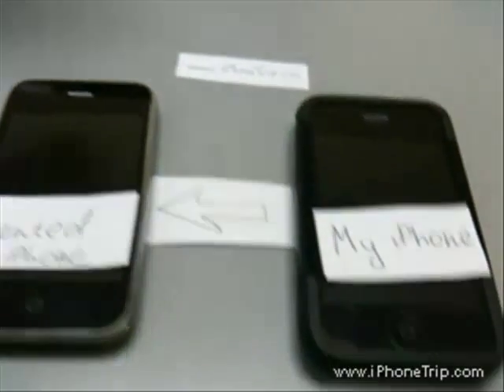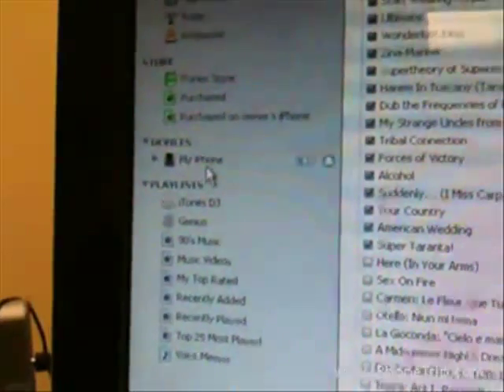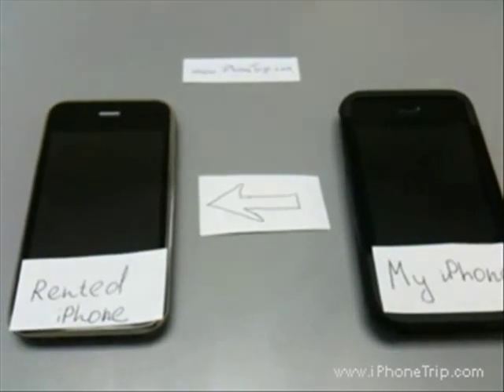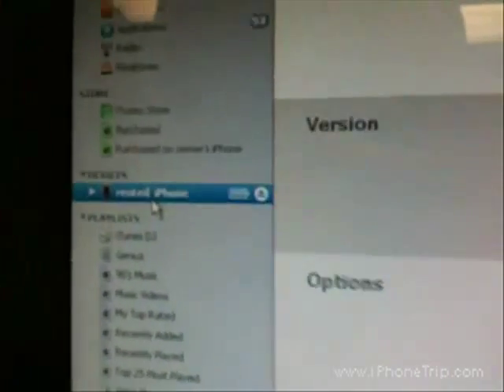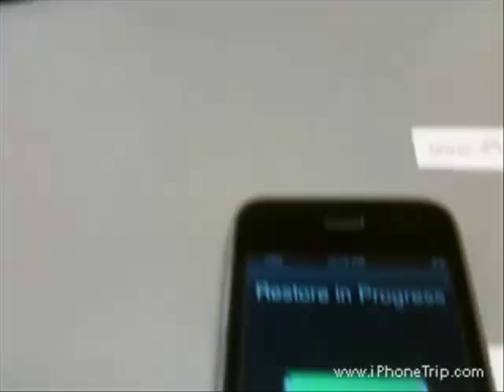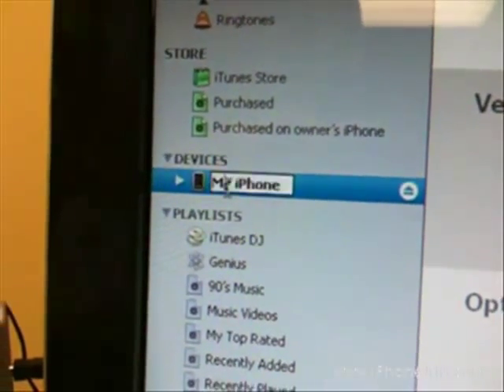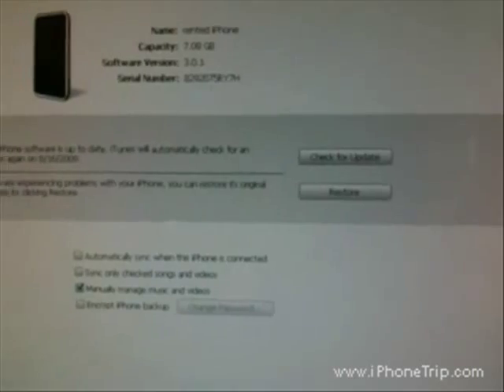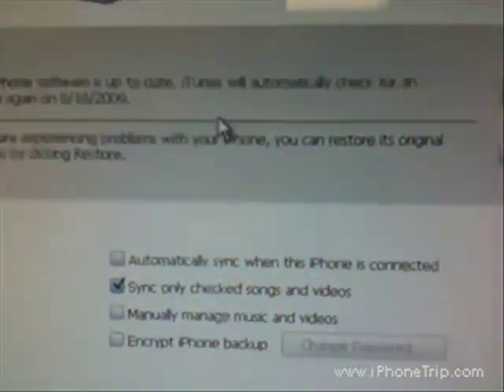How to migrate all data, apps, contacts and emails from one iPhone to another iPhone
How to migrate (copy) all data, iPhone apps, contacts, notes, emails, movies, music and more from one iPhone to another iPhone.

Founded in 2009, Droam.com is a leading provider of prepaid mobile connectivity solutions for cellular, broadband, and IoT devices. Our products connecting M2M and enterprise customers to 500 networks in 150 countries; utilizing low-power, eSIM, and vSIM technologies.